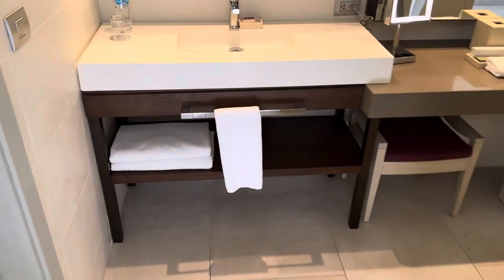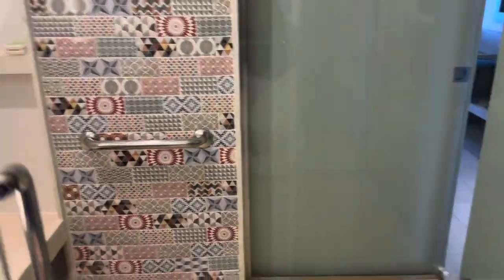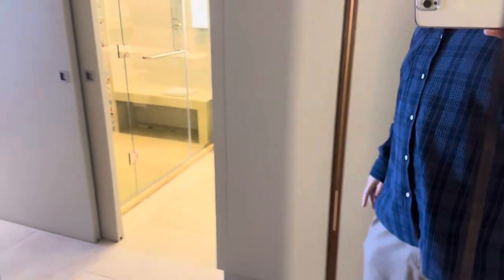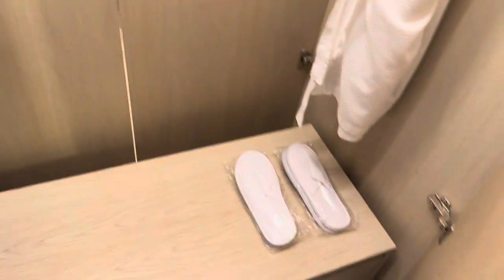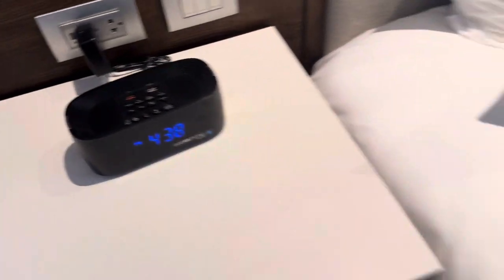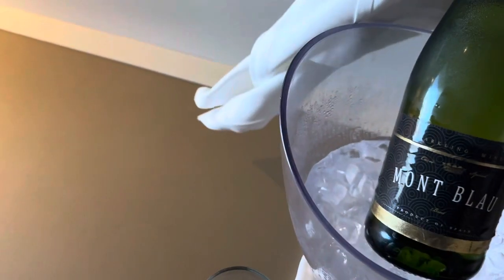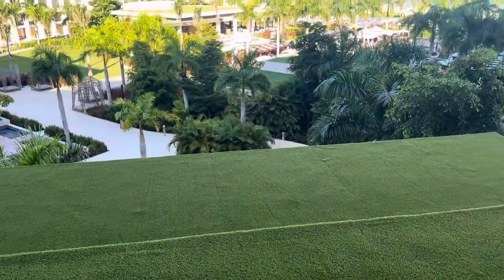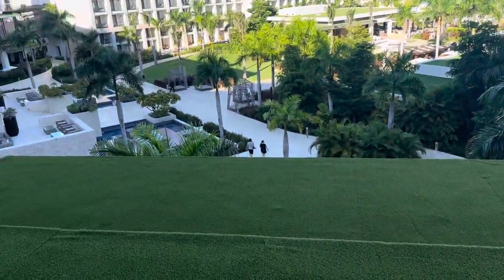Hyatt Zilara Cap Cana junior suite Dominican Republic ￼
Hotel room tour